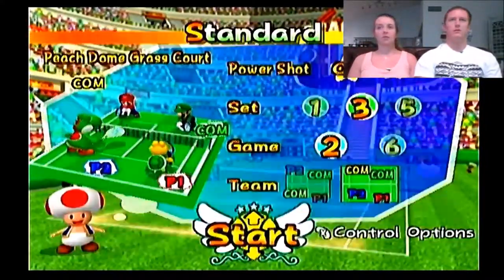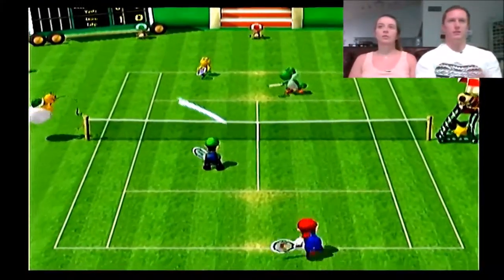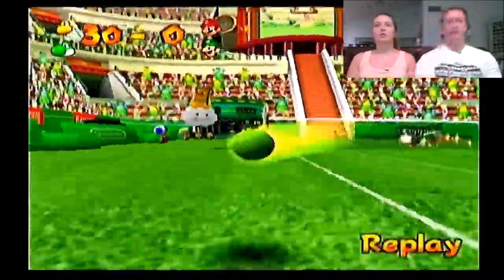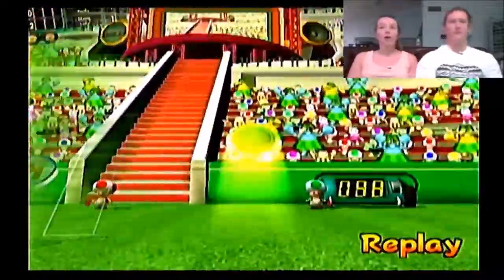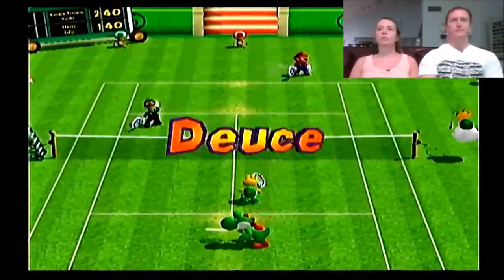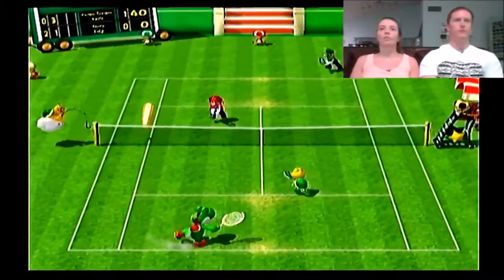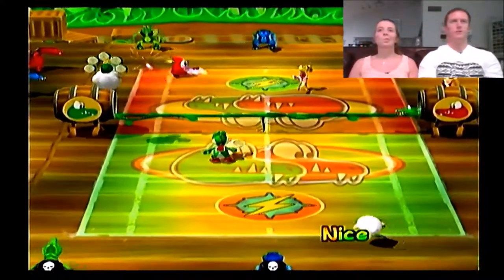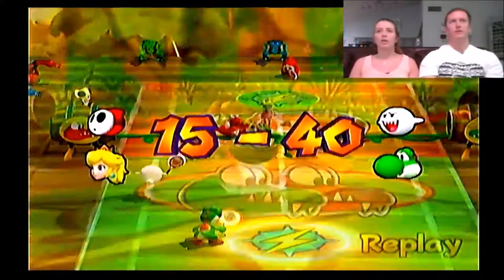30 Games in 30 Days | Mario Power Tennis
30 Games in 30 Days | Co-op Edition continues with Mario Power Tennis for Nintendo Gamecube, Day 15. I played Mario Tennis on Nintendo 64 and this was a nice upgrade that did not lose the Mario Tennis  charm from the N64 version.